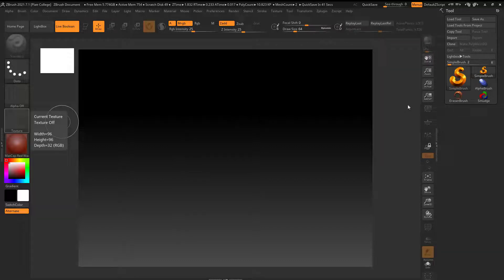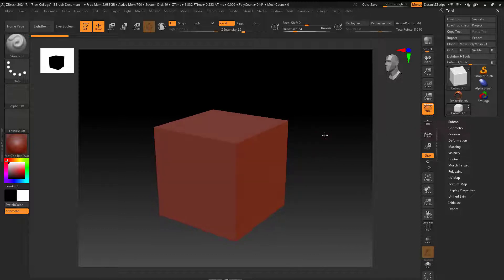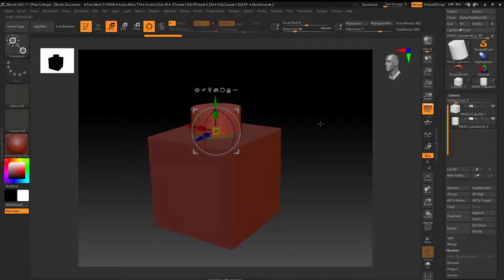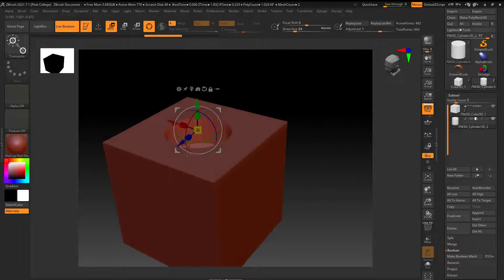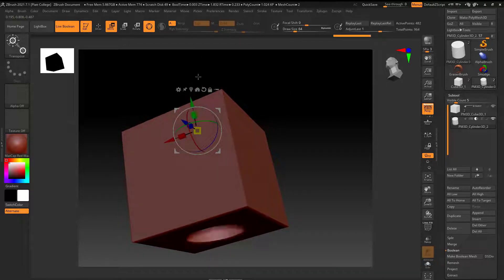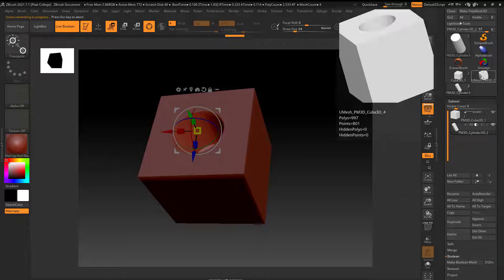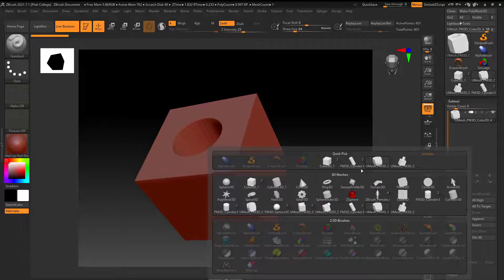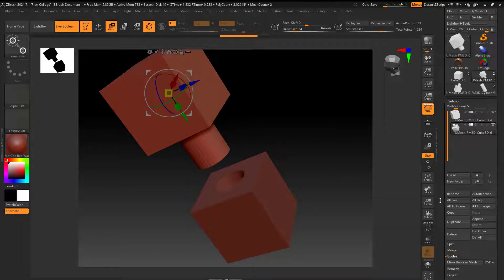ZBrush Booleans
In this ZBrush tutorial, learn how to create booleans to enhance your 3D models. Discover how to use the powerful Boolean system in ZBrush to cut, combine, and refine different shapes, allowing you to create complex designs and models with ease. Whether you're a beginner or an experienced ZBrush user, this tutorial will help you improve your workflow and take your designs to the next level.

TIMECODES:
0:00                Intro
0:22                Create Shape 1
0:43                Create Shape 2
1:15                Click Live Boolean
1:23                Boolean Options
3:04                Make Boolean Mesh